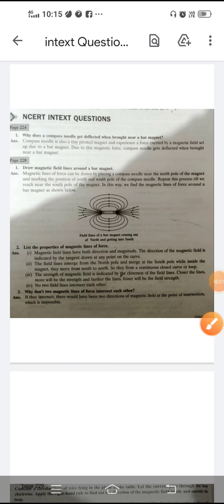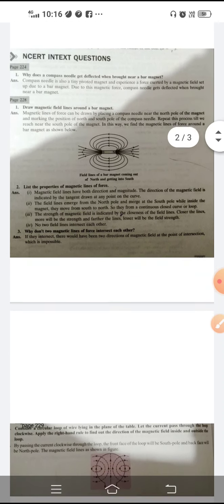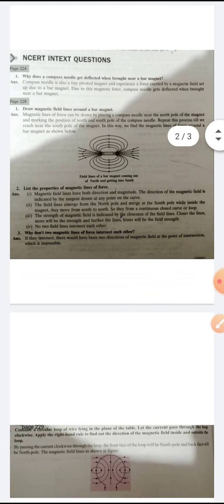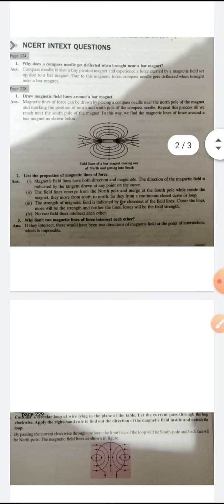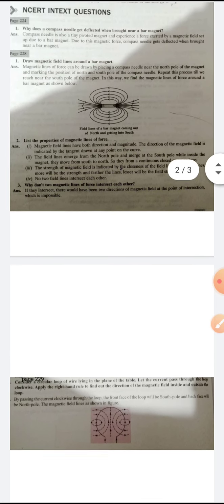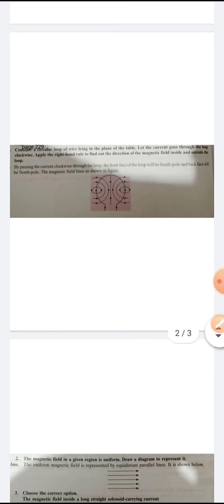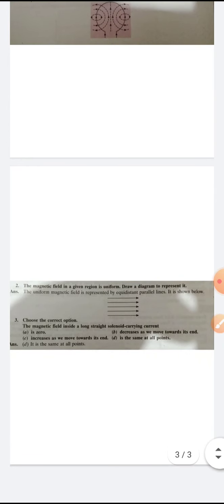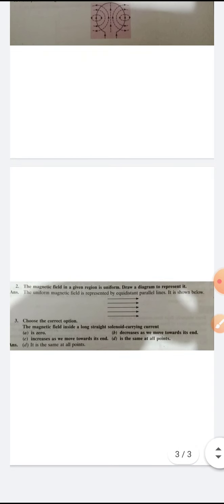Class10 intext Q page-224,228,229 Ch-magnetic effects of current